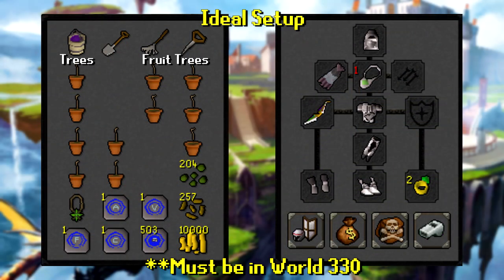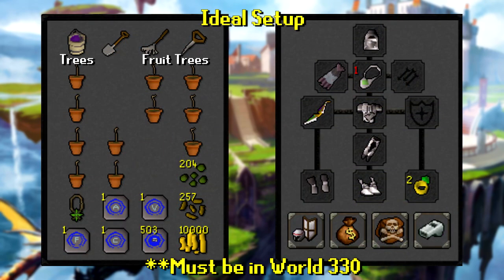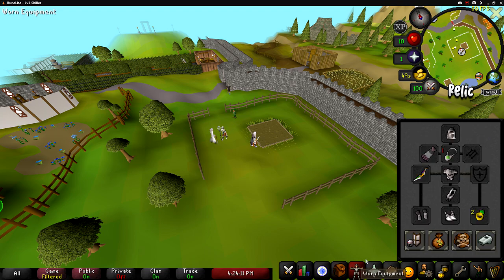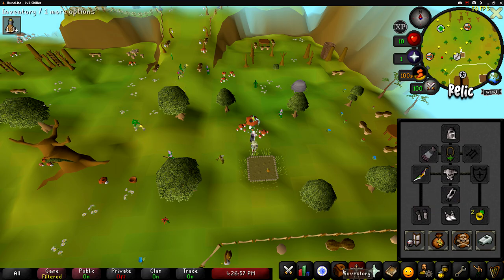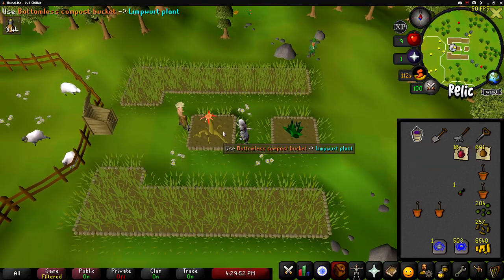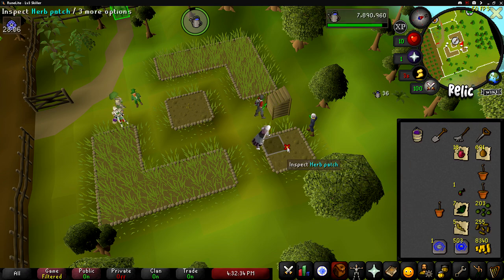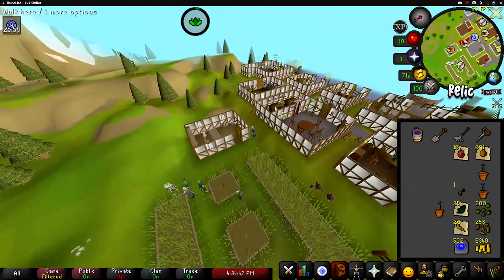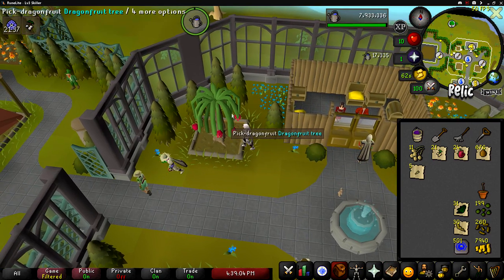99 Farming Guide/Run for Level 3 Skillers & Lower Levels (~215k Exp/Run) | OSRS Guide 2022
Welcome to my (2022) OSRS 99 Farming Guide for Level 3 Skillers and other Lower Level Accounts! In this video, I will show you how I do my farming runs, birdhouse runs and the teleports and farming patches I use as well!